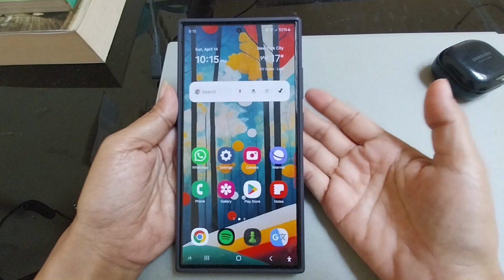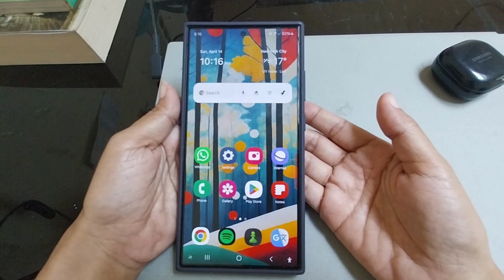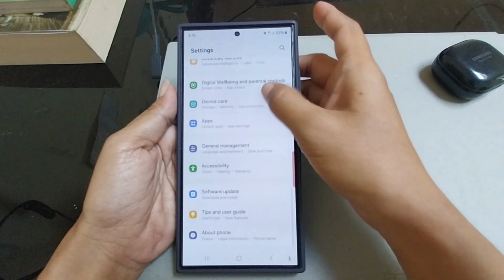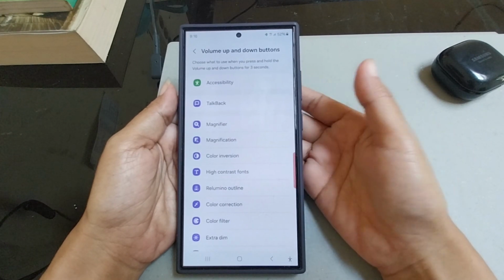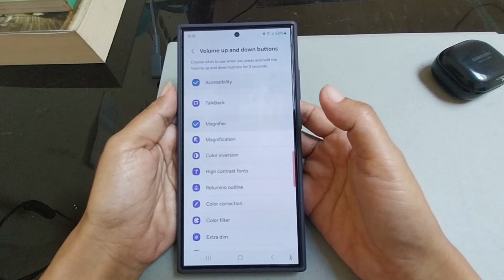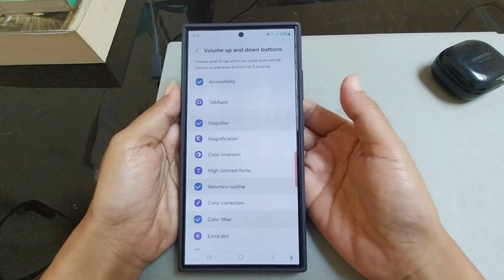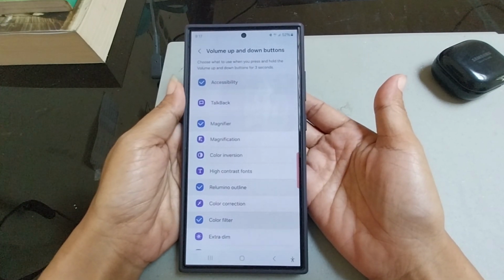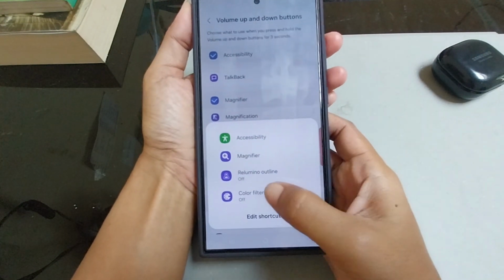How to turn on Volume up and down buttons as accessibility shortcut on Samsung Galaxy S24 Ultra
In this video, you will find the steps on how to turn on Volume up and down buttons as accessibility shortcut on Samsung Galaxy S24/S24+/S24 Ultra.

To turn on Volume up and down buttons as accessibility shortcut on Samsung Galaxy S24 Ultra. First, you have to add accessibility menu or feature to this shortcut. To do so :
- Tap "Accessibility".
- Under Accessibility shortcuts section, tap "Volume up and down buttons".
- Select the desired accessibility menu or feature you'd like to assign to this shortcut.
- By doing this, next time, you can use this shortcut to easily access accessibility menu, or turn on or off the accessibility feature that you have selected before by pressing and holding the Volume up and buttons for 3 seconds and then the desired accessibility menu you'd like to open or the desired accessibility feature you'd like to turn on or off.